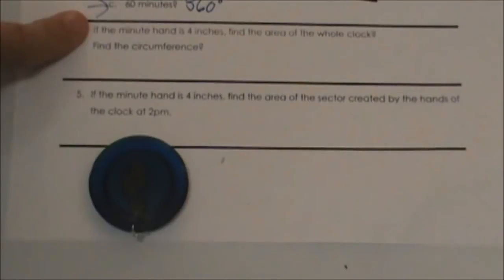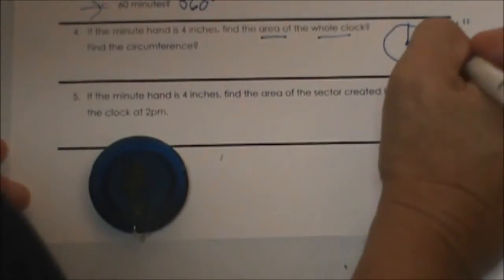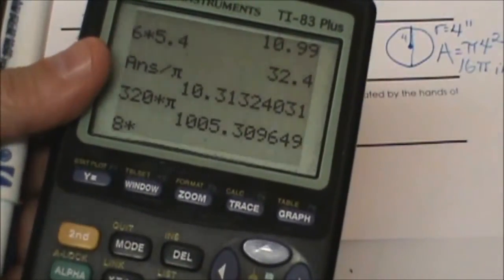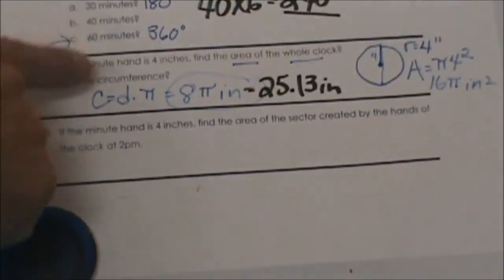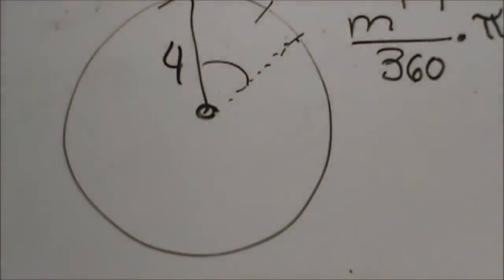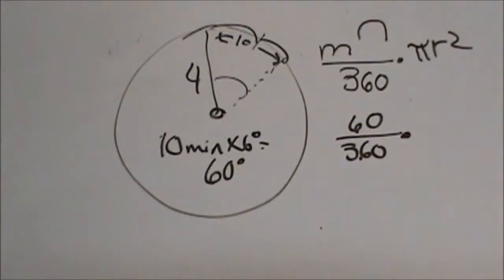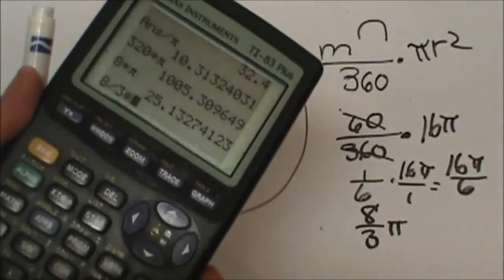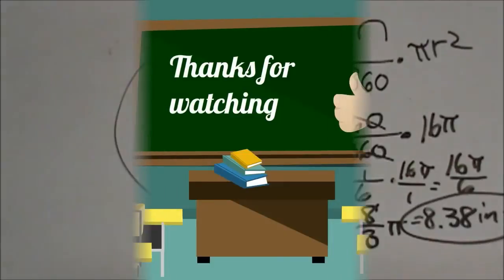Circle Word Problems-Finding area of a circle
In this video, I cover how to solve word problems involving finding the area of a circle.
Circle word problem 1
If the minute hand is 4 inches. Find the area of the whole clock.
This problem involves using the radius of the circle in order to find the circumference and the area of the circle.

Circle word problem 2
If the minute hand is four inches, find the area of a sector created by the hands of the clock at 2pm.

This problem involves using the radius of the two hands of the clock, along with the area of the circle, in order to calculate the sector area.